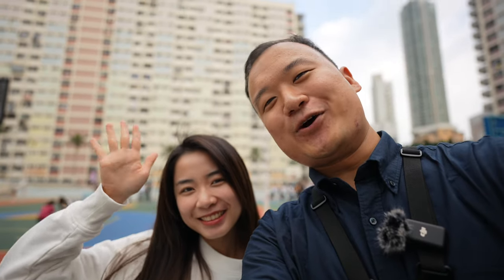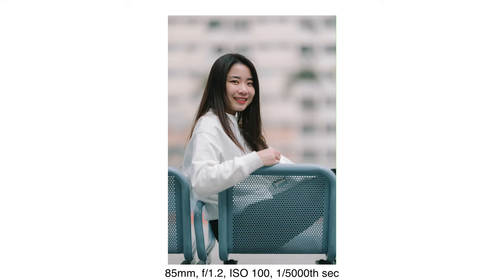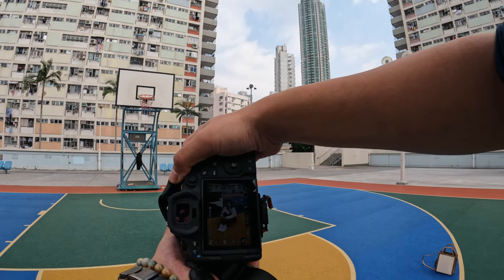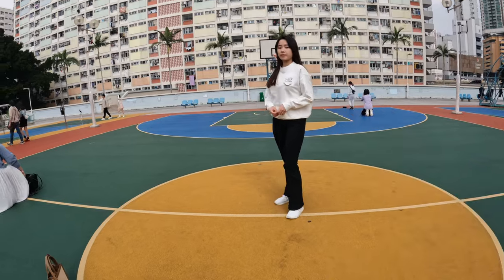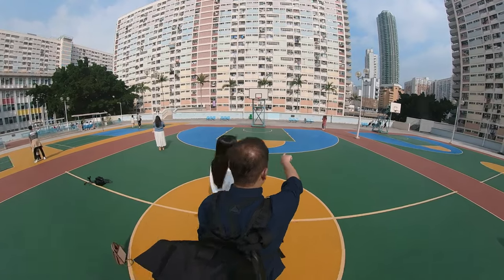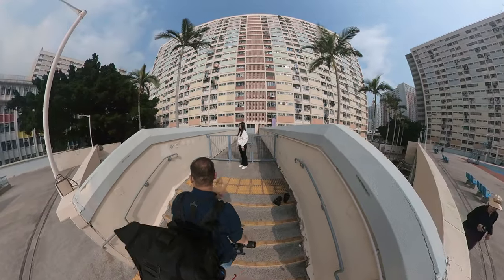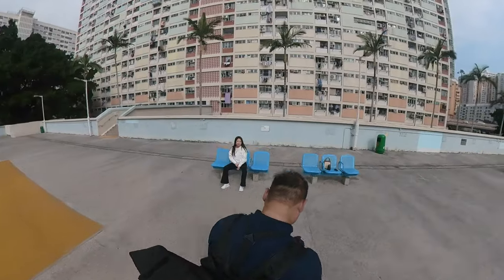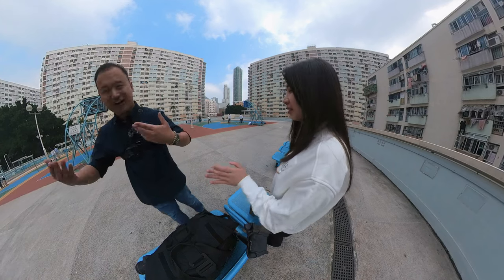Natural Light Photoshoot at this Cool Basketball Court in Hong Kong!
I've seen so many photos taken at this beautiful tucked away basketball court and I've decided to shoot here during my first ever trip to Hong Kong! Since this was my first time, I obviously was taking a lot of the cliche shots but I hope you still can learn something from this video. :-)  I hope you can enjoy as well as gain something from this video! :-)